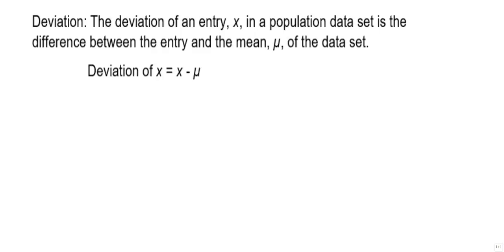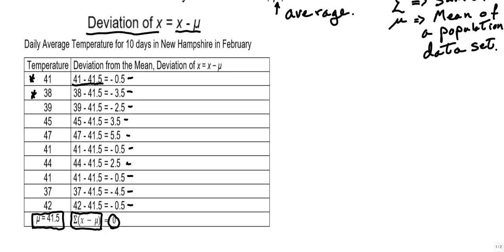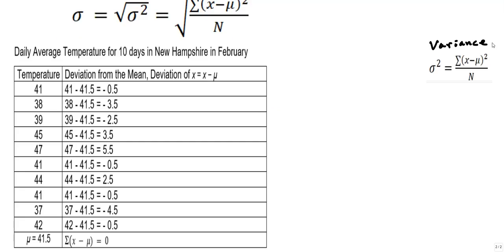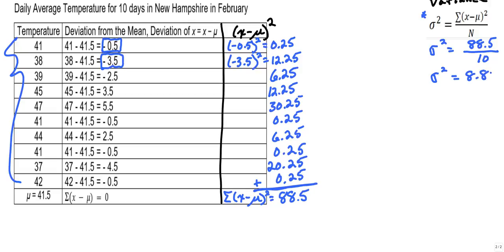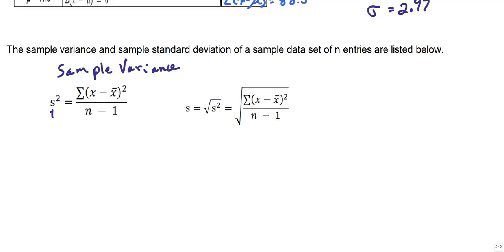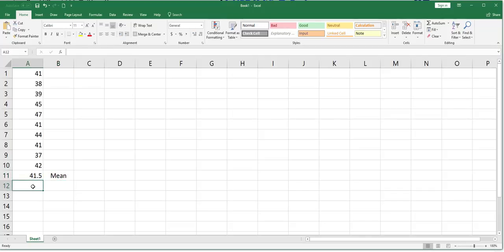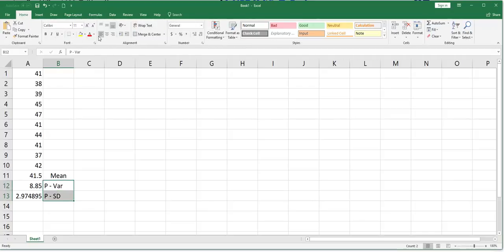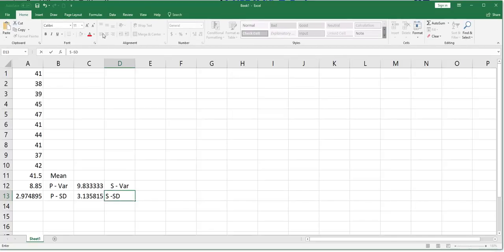Variance and Standard Deviation